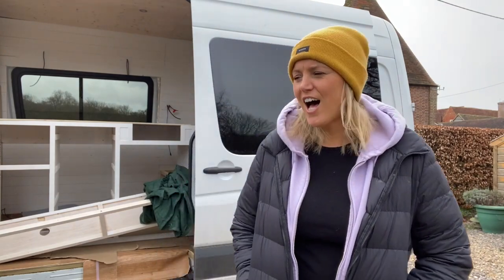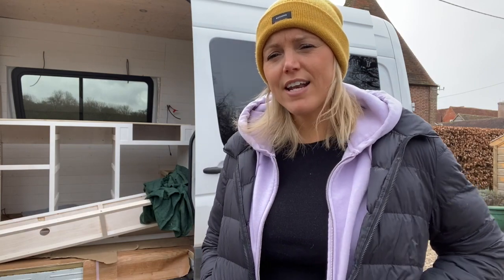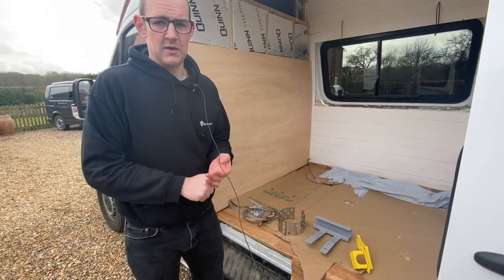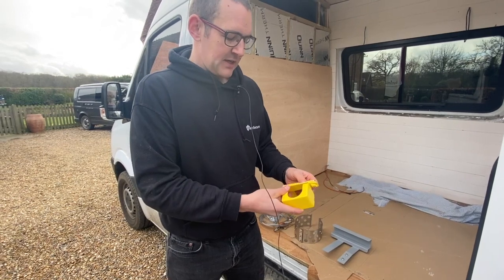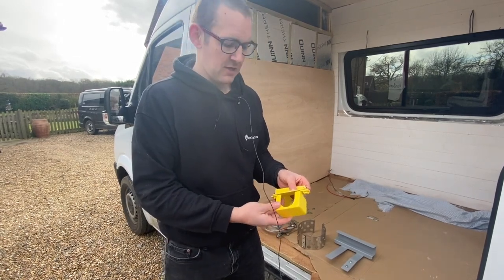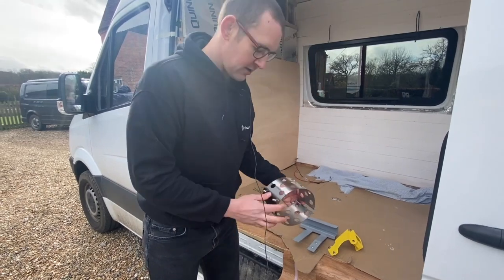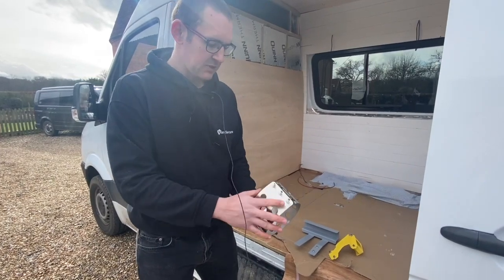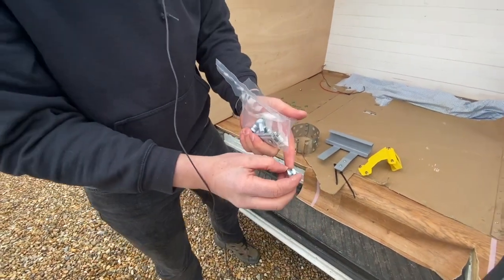My Sprinter Van Conversion Episode 6: Adding extra security to my campervan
Welcome back to my van conversion series! This episode is me adding extra security measures to my van. I used a company called Vansecure.